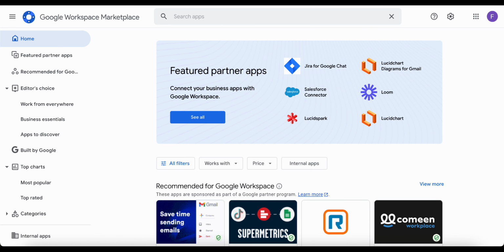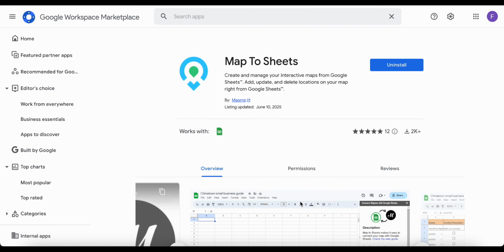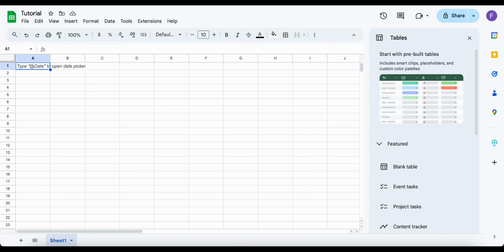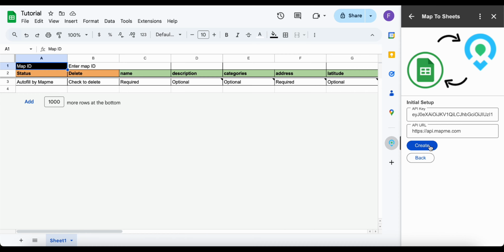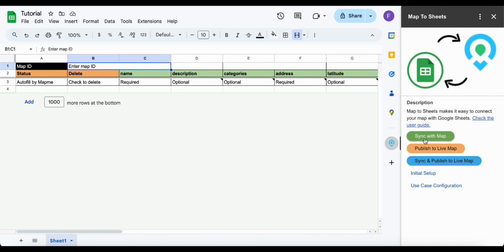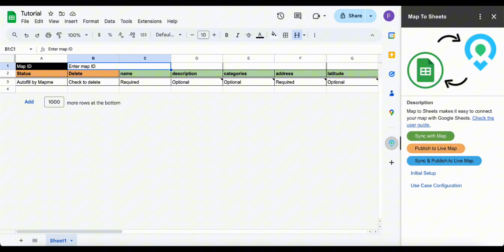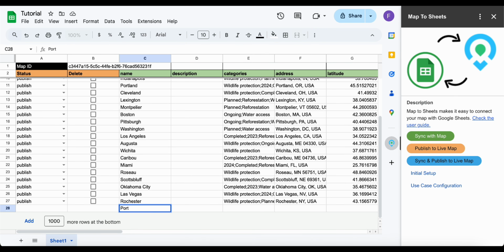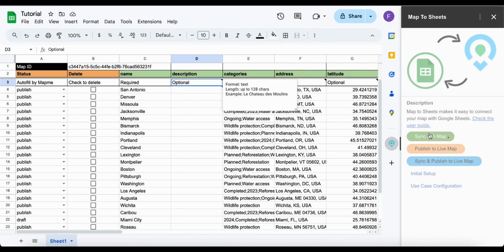How to Connect Google Sheets Data to an Interactive Map (No Code) | Map to Sheets Tutorial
Learn how to connect your Google Sheets data directly to an interactive map: add, edit, and sync locations without any coding. Whether you manage store locations, event venues, real estate listings, or any location-based data in a spreadsheet, this tutorial shows you the fastest way to turn that data into a live, visual map.

In this video, you'll learn:
✅ How to link Google Sheets to a map with two-way sync
✅ How to add, update, and delete map locations from your spreadsheet
✅ How to use Google Sheets formulas to format your map data
✅ How to collaborate with your team using Sheets instead of a map editor